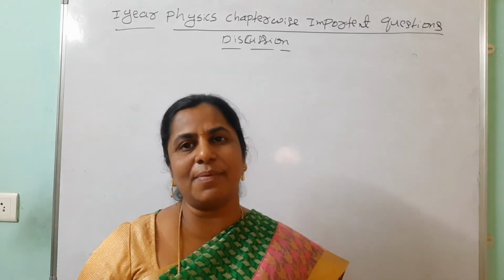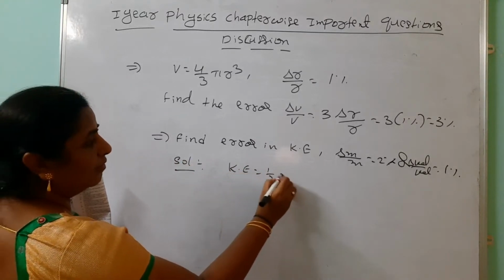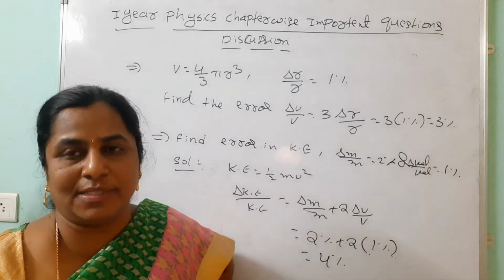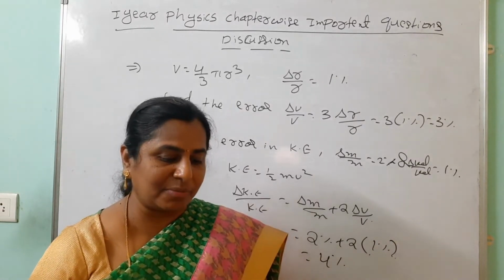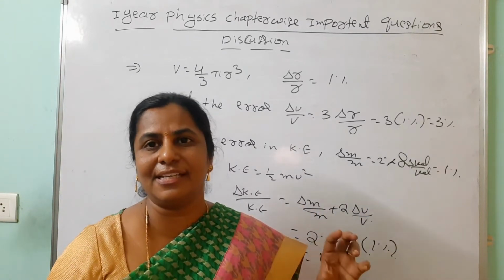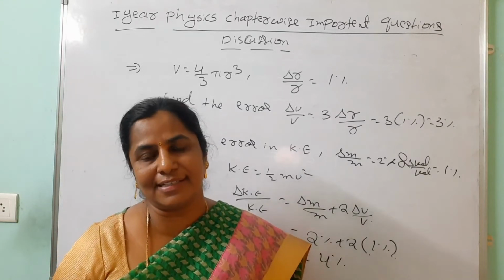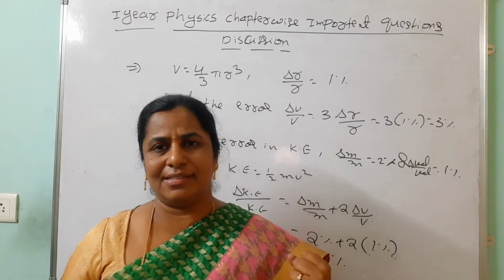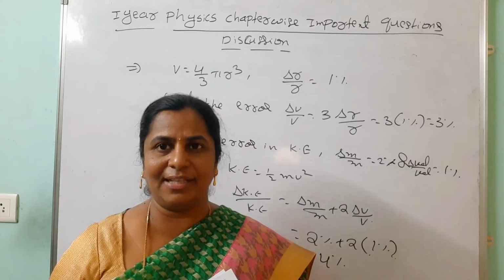Chapter Wise Important Questions. Ts Board. I Year Physics.